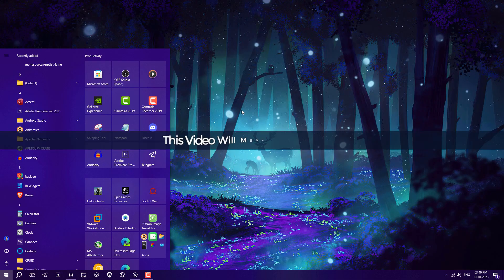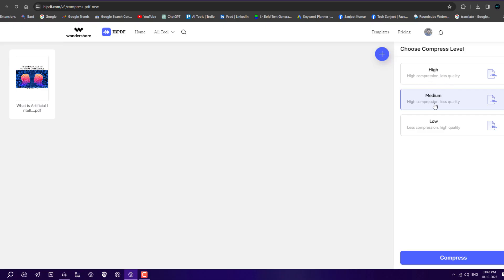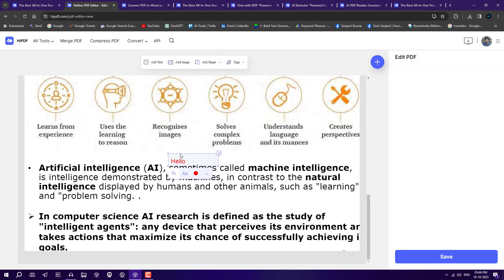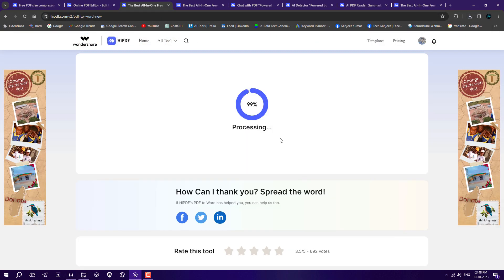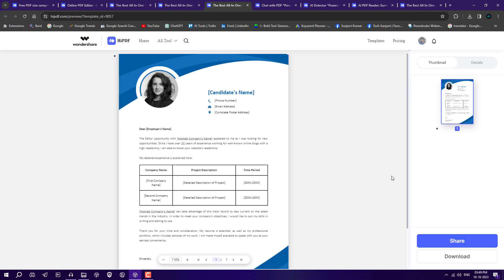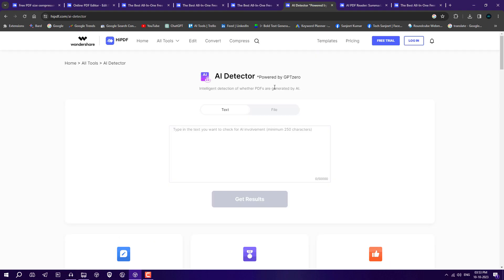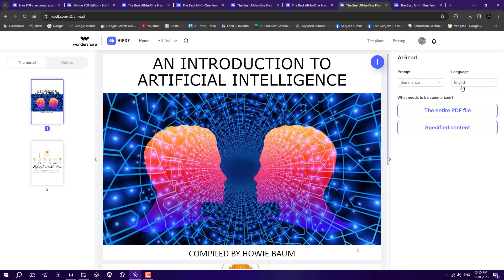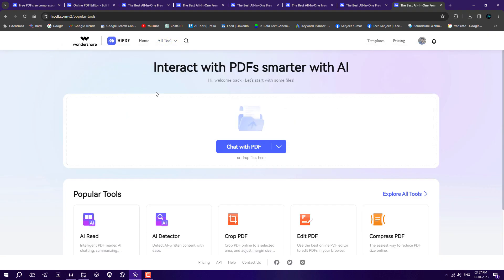The Best Online PDF Tool for Free with AI | 2023